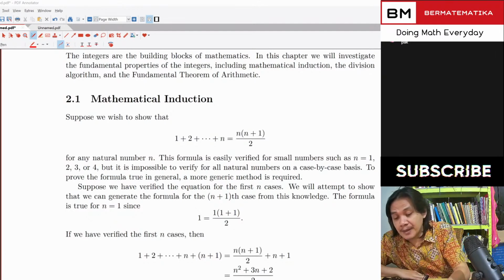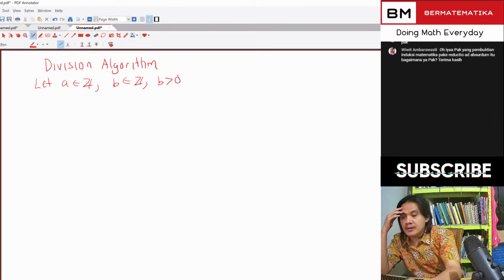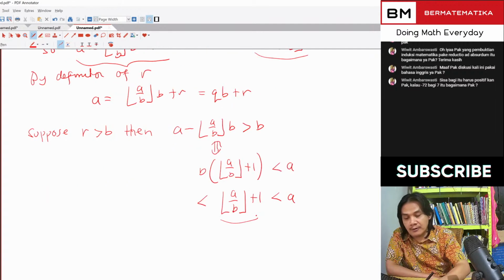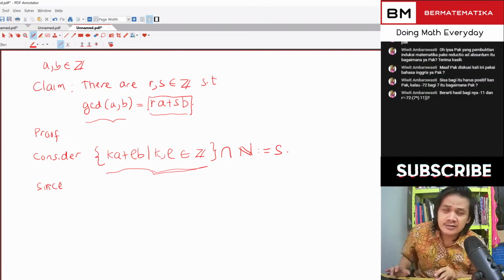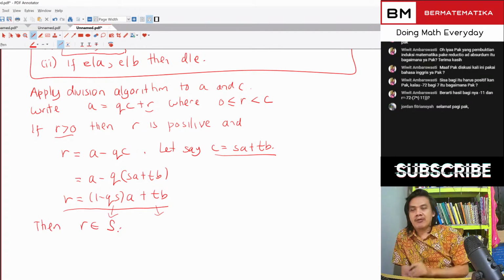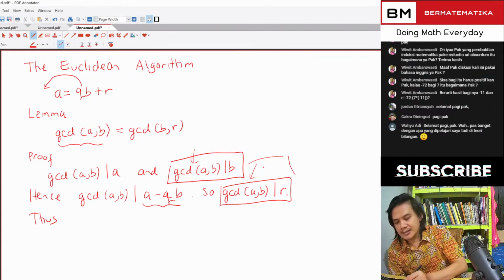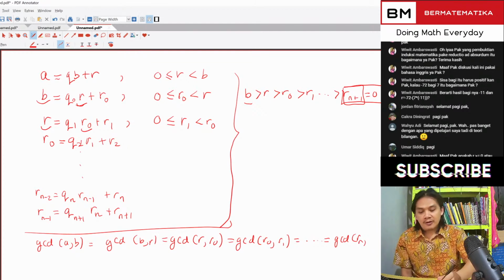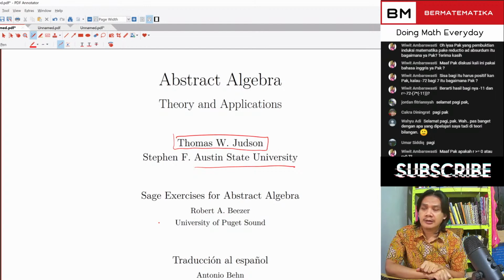Abstract Algebra 2 : The Integer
Stuff about integer